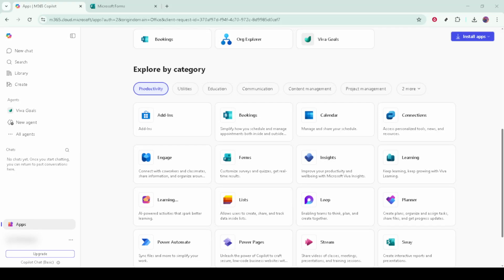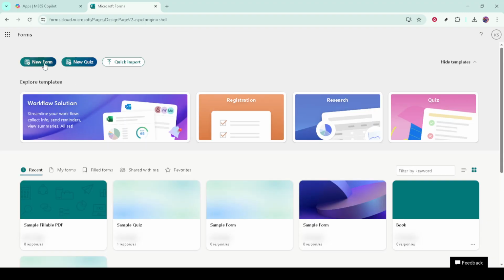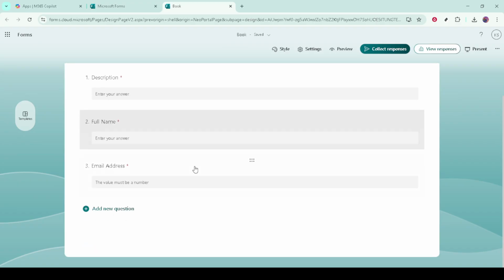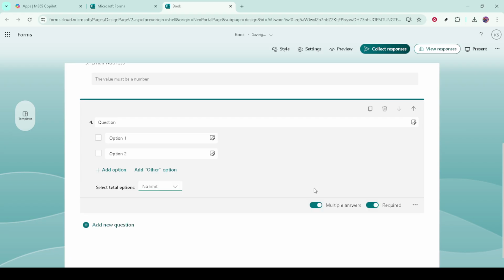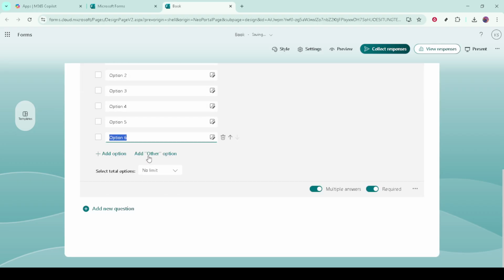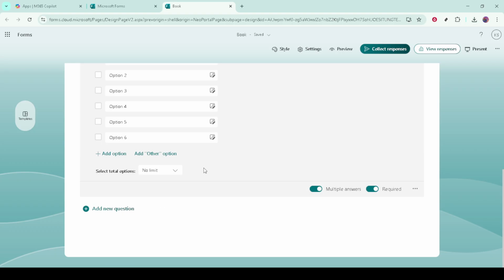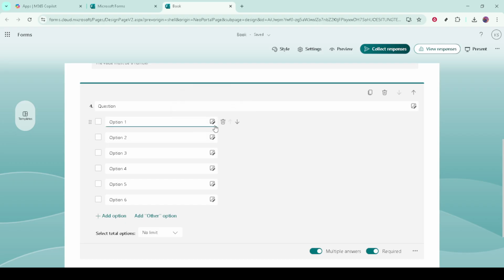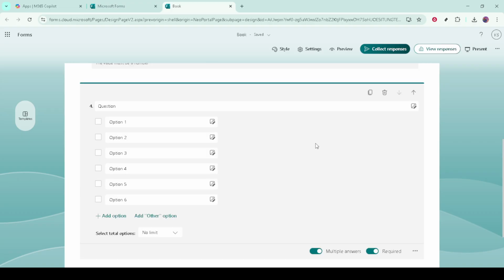How to Create Multiple Choice Questions in Microsoft Forms [2026 Guide]